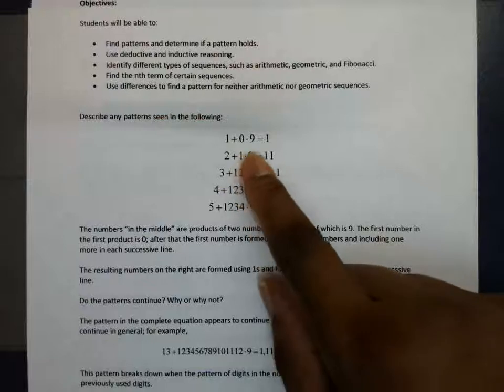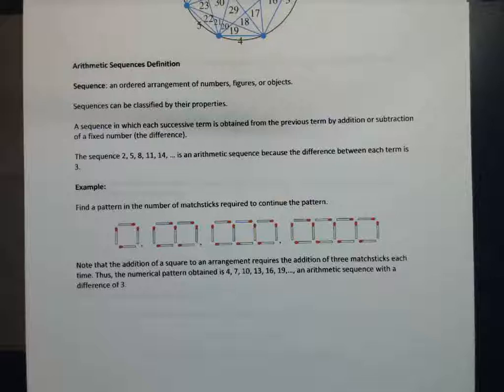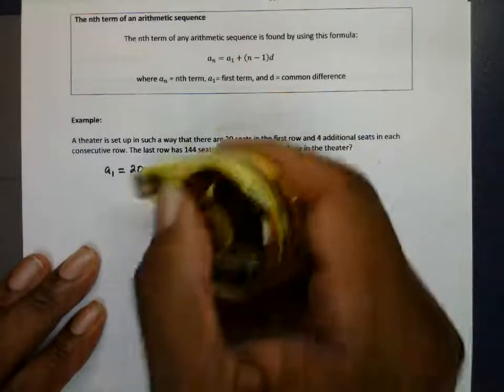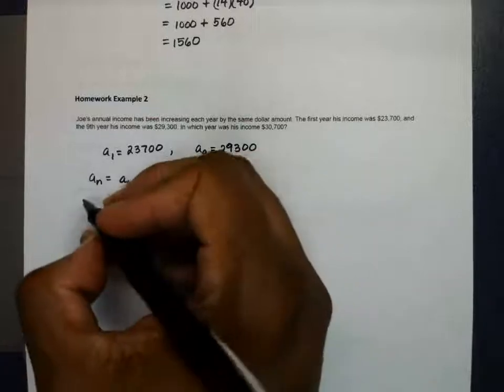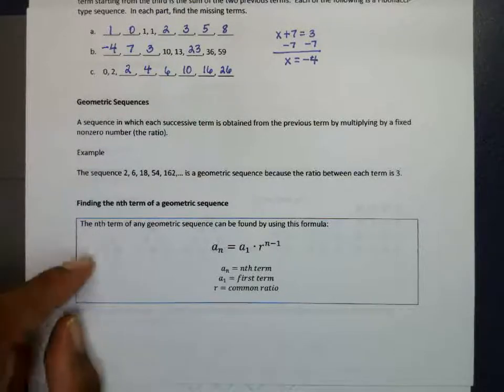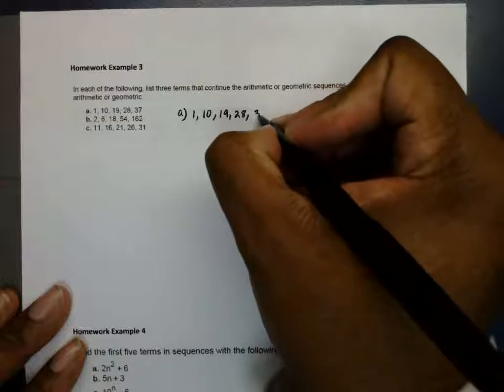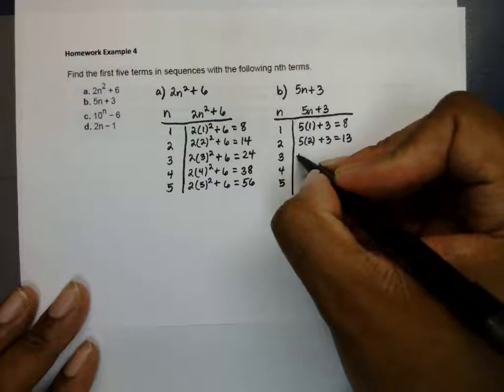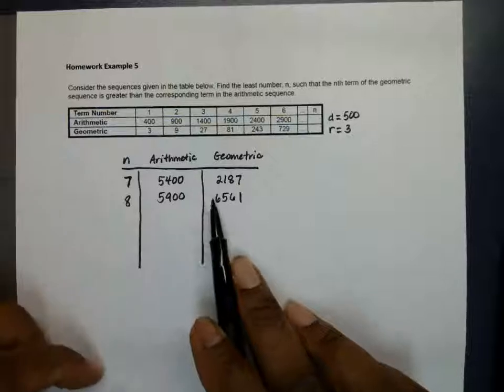MATH 2113 Section 1.2 Explorations with Patterns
This video discusses the material for Section 1.2 Explorations with Patterns.